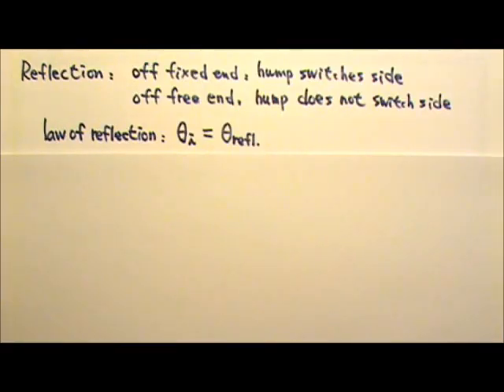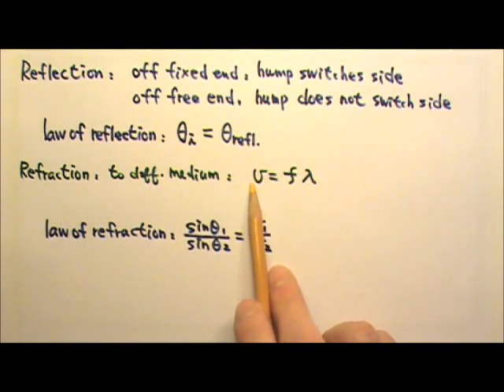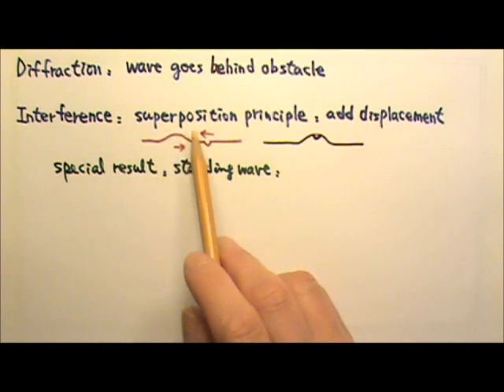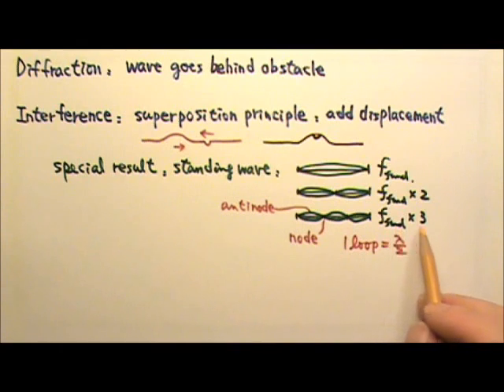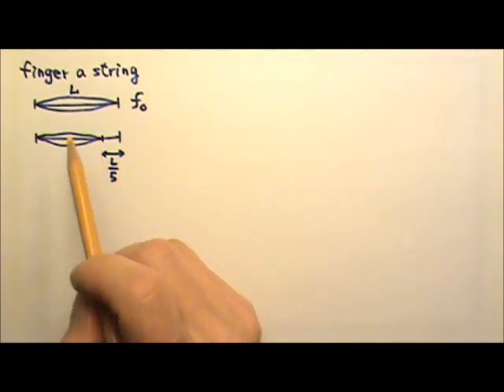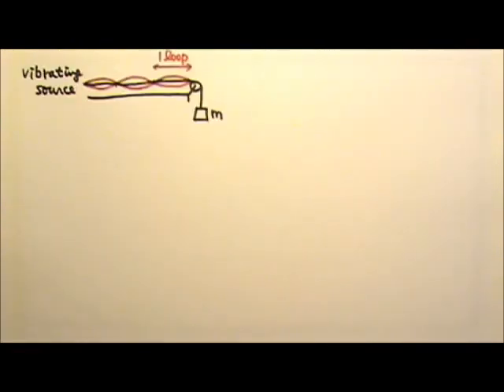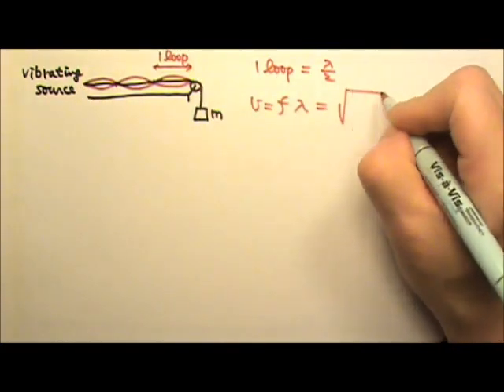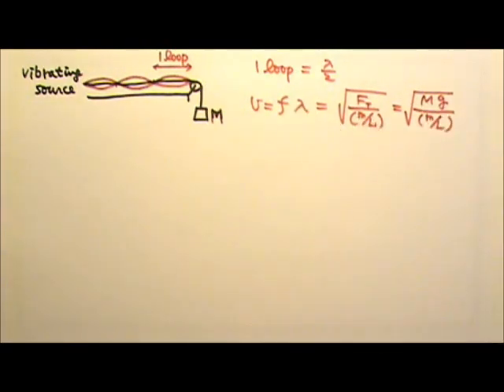AP Physics 2: Review: Waves 2: Reflection, Refraction, Diffraction, Interference